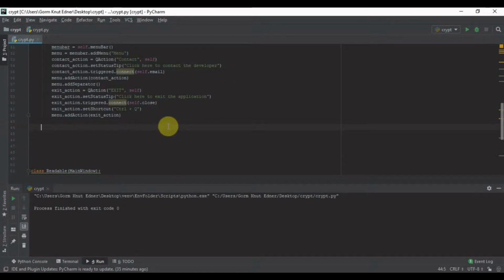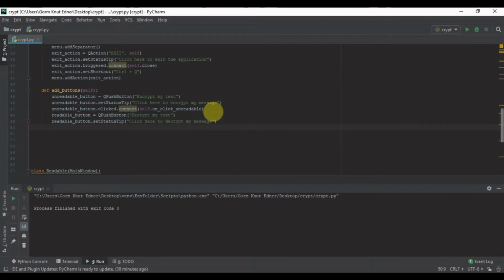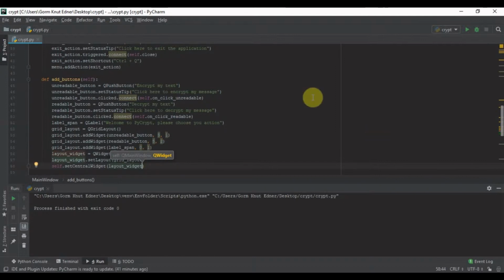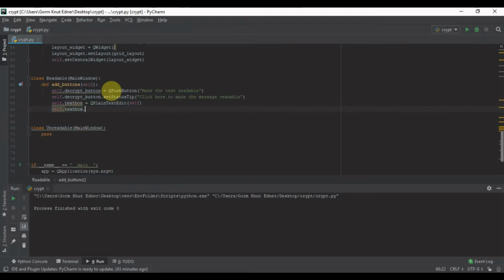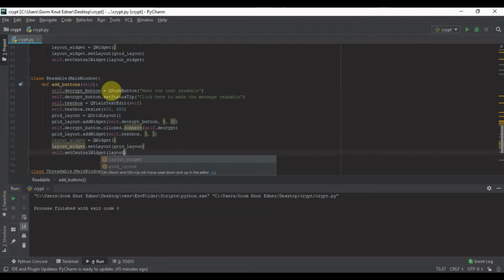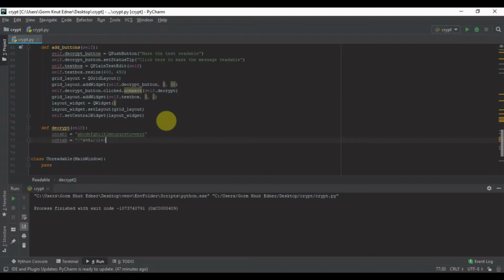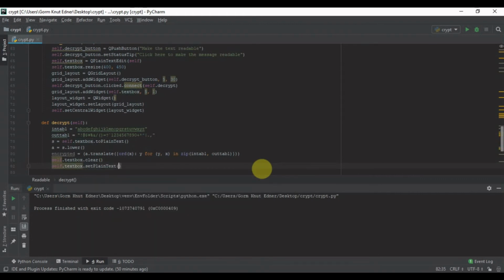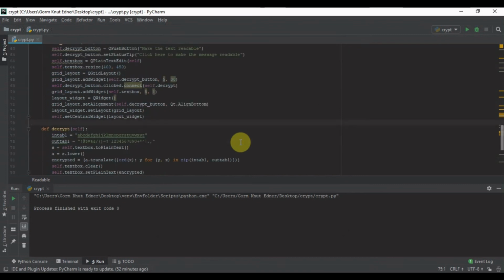Python and PyQt5 tutorial - Creating the PyCrypt gui app part 2/3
Second part of my Python and PyQt tutorial where we are creating the PyCrypt application.
We go a bit deeper into PyQt and look at the QPlainTextEdit widget and more!